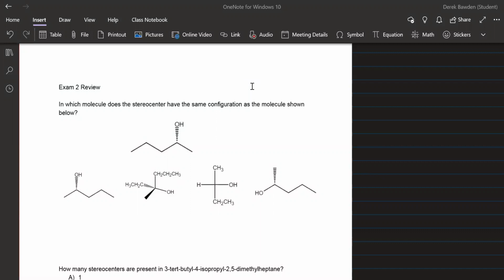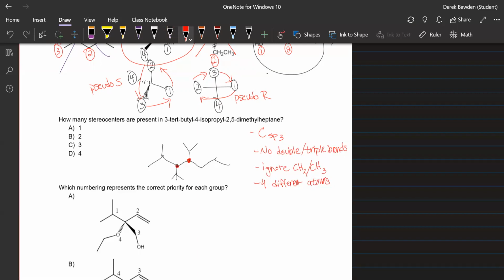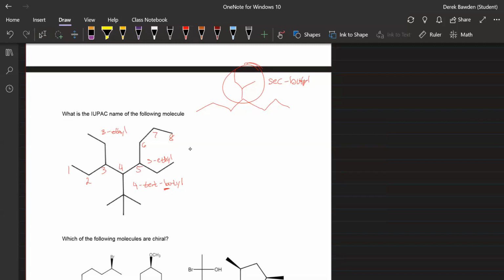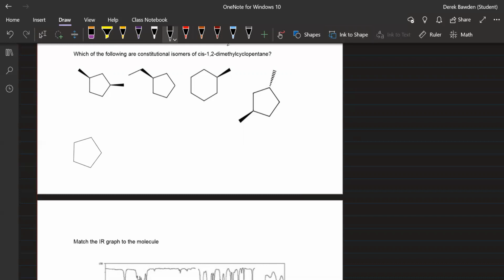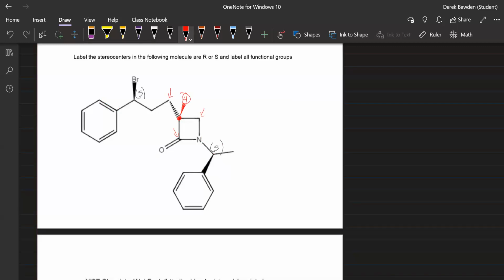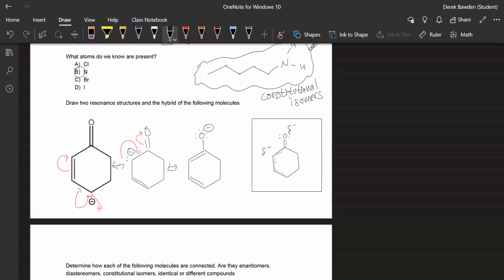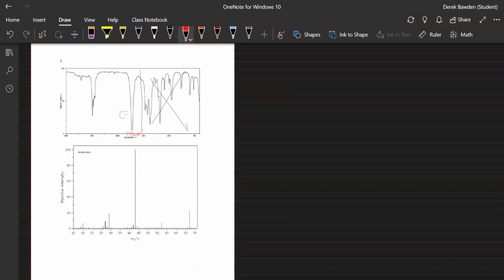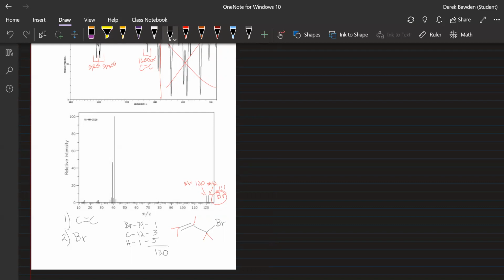Exam 2 Review